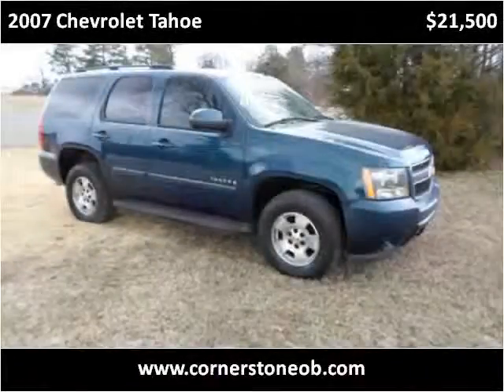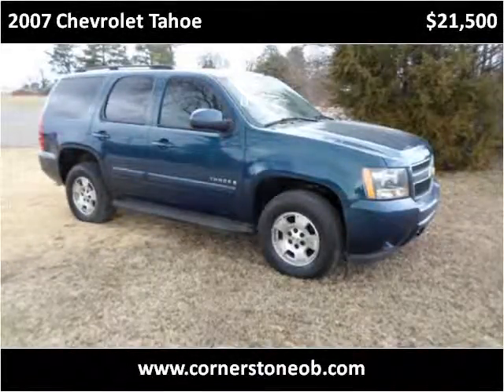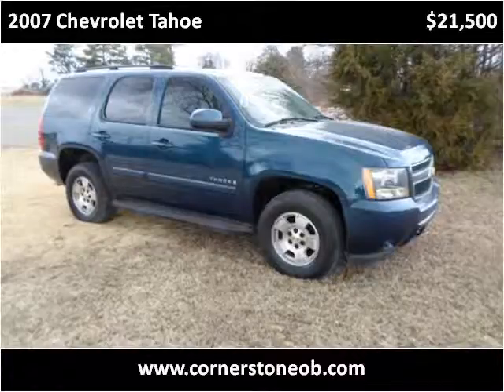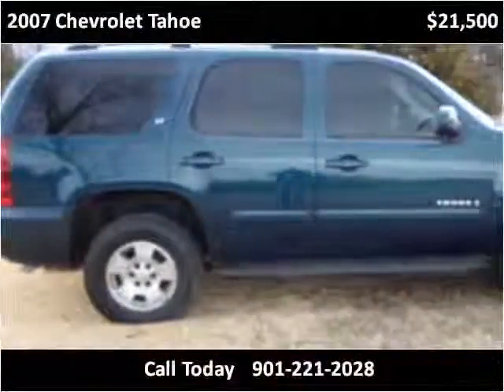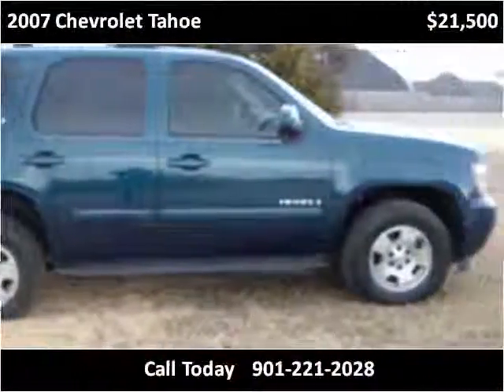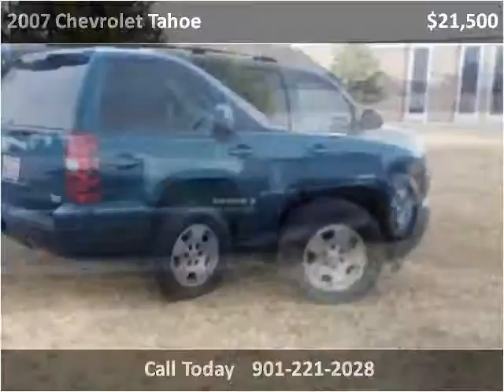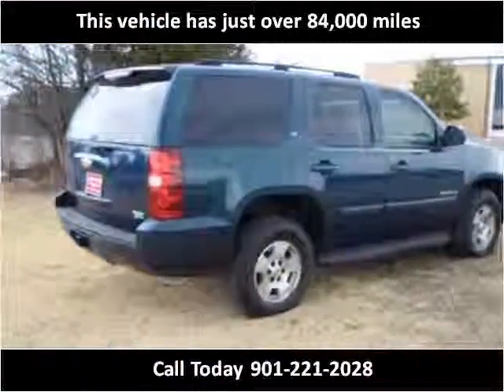2007 Chevrolet Tahoe Used Cars Olive Branch MS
This 2007 Chevrolet Tahoe is available from Cornerstone Automotive.